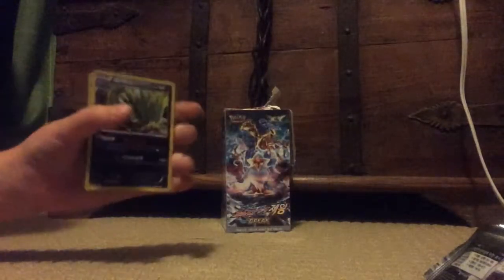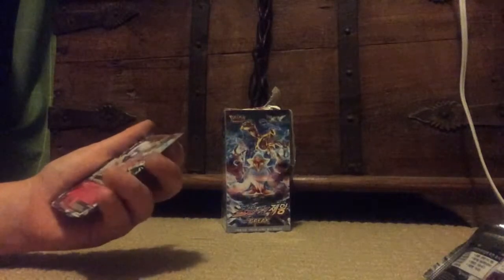The mega EX Japanese card Pokemon unboxing